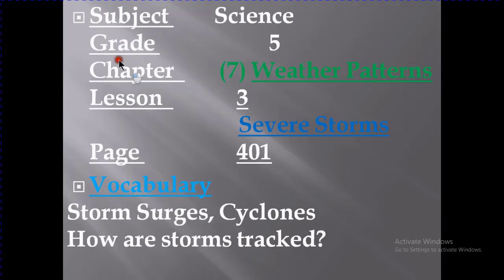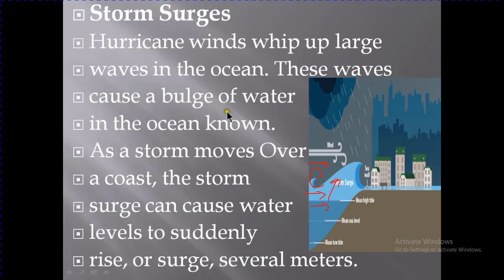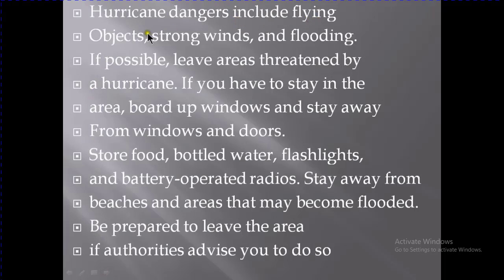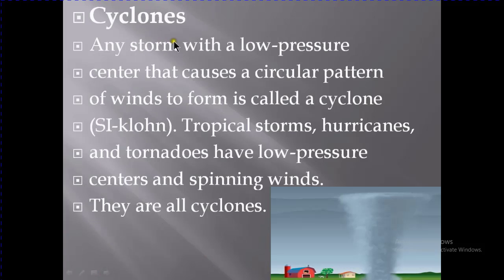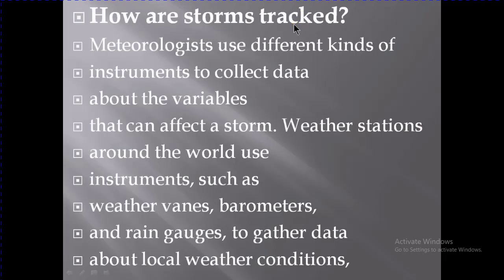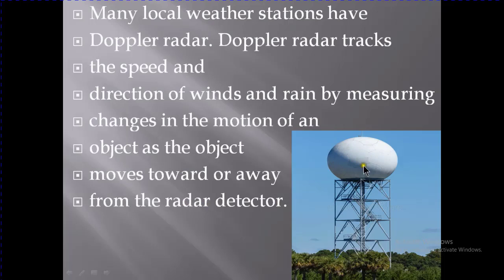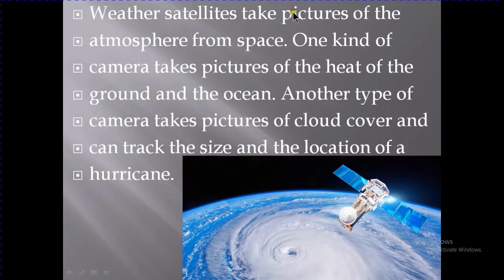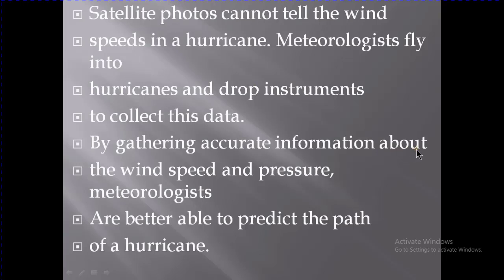Grade 5 Science Severe Storms